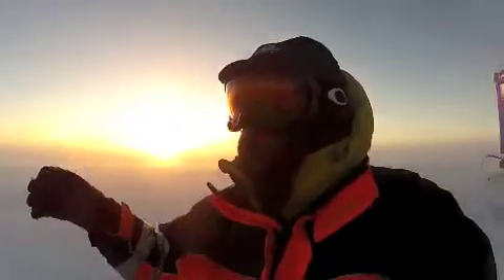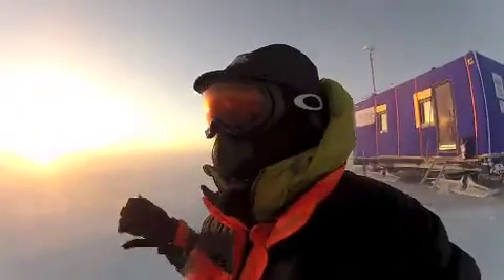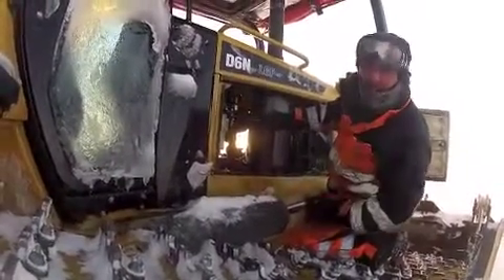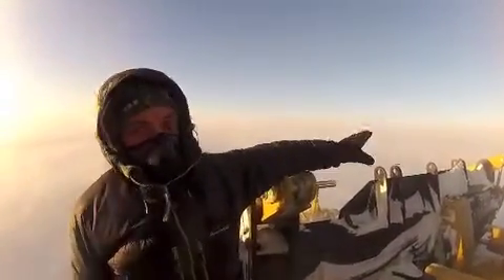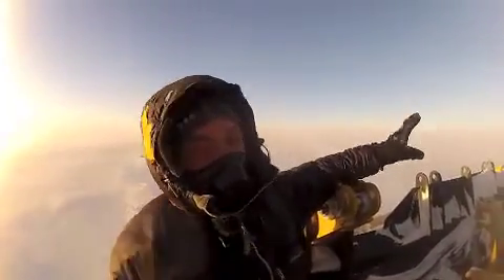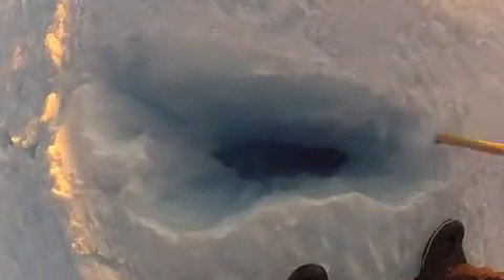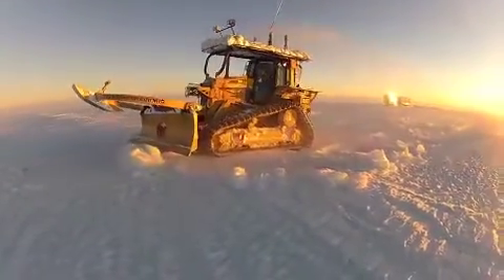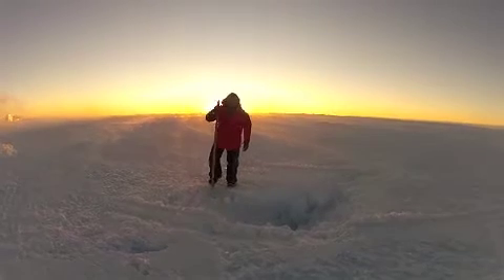The Coldest Journey - Into the Unknown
The Ice Team finds itself moving slowly because of the presence of crevasses.  They find the problems and put the the Cat® D6Ns to work to solve them.